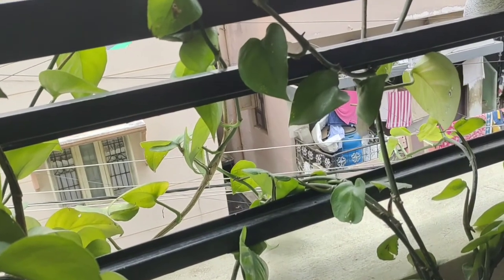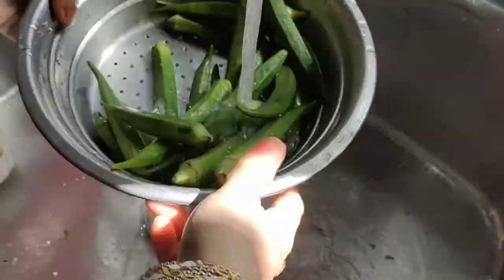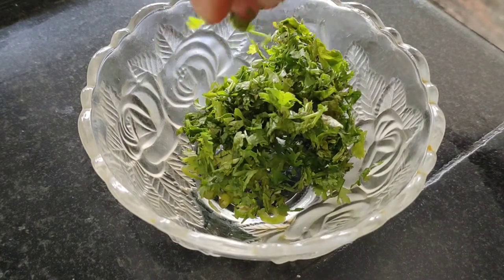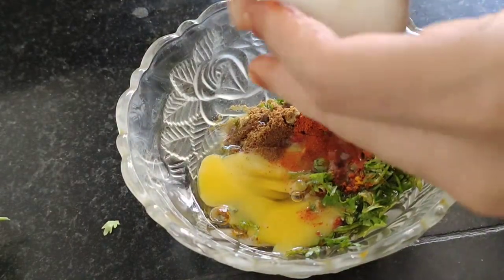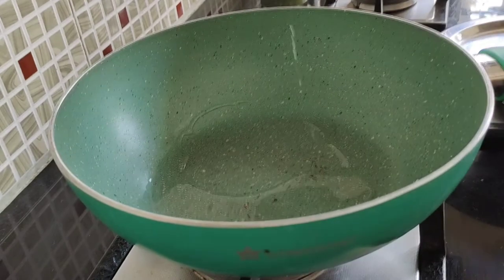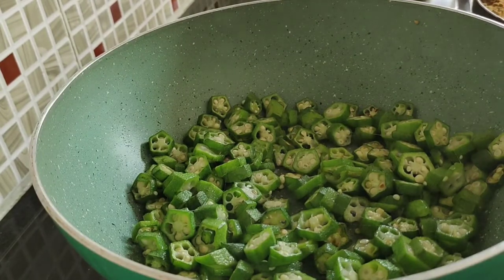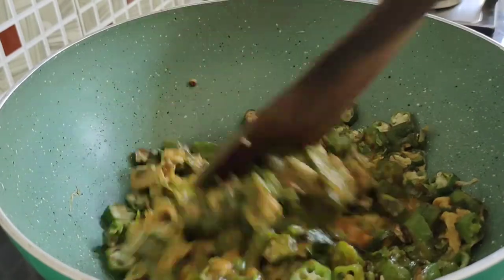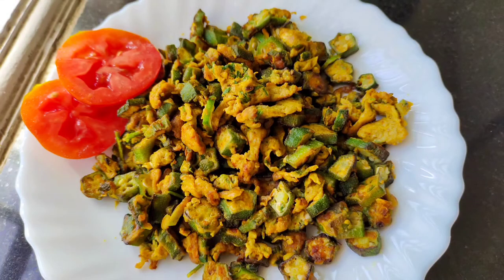Anda Bhindi Recipe. Easy and Quick Breakfast recipe.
Anda Bhindi Recipe. Easy and Quick Breakfast recipe. Recipe inspo -Mudassar Saddique Food Secret.
Easy Recipe for Hostel Students.